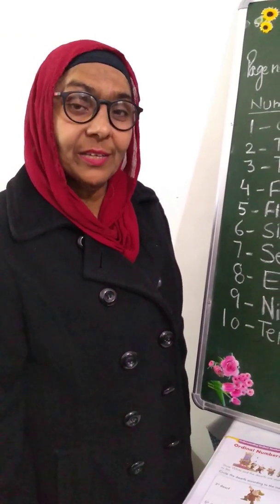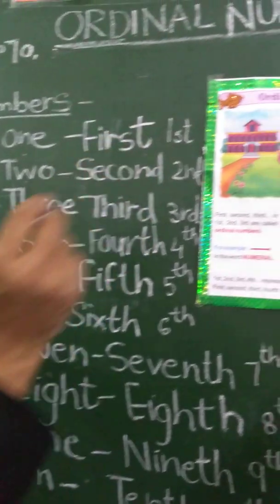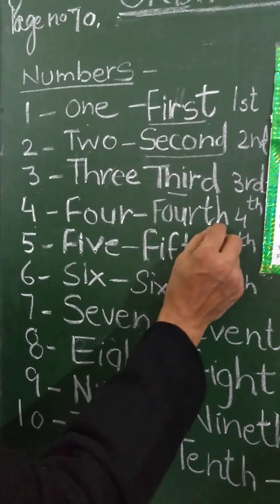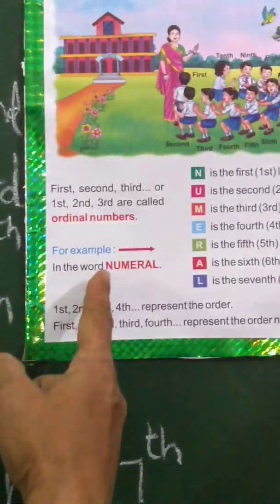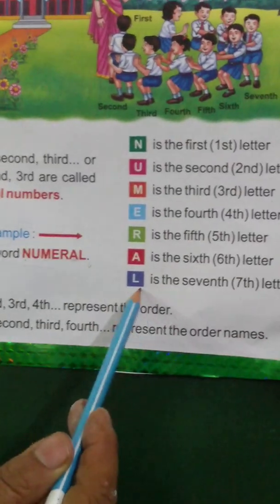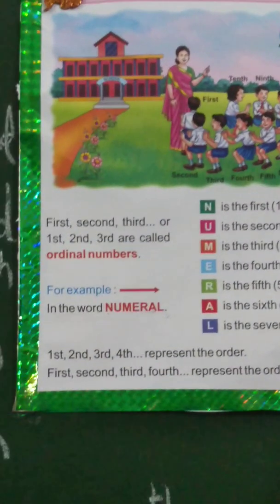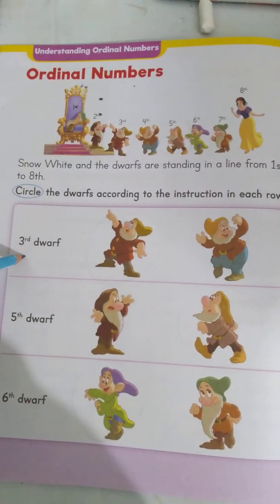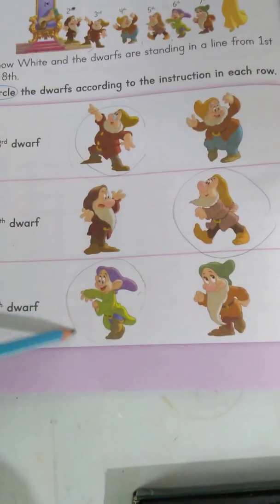Let us explore "ORDINAL NUMBERS " from page number 70 and 71 from UKG book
Let us understand cordinal numbers and ordinal numbers
Ordinal numbers are used to represent position of the object. As 1 is for first ,2 is for second and 3 is for third..,.